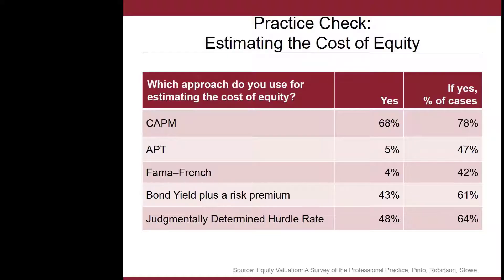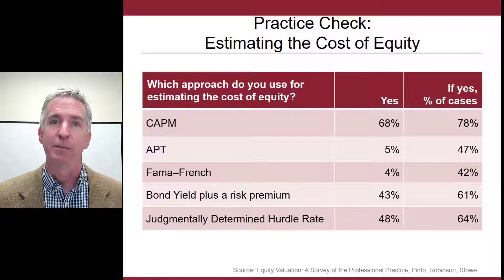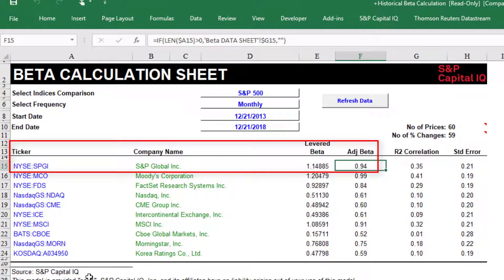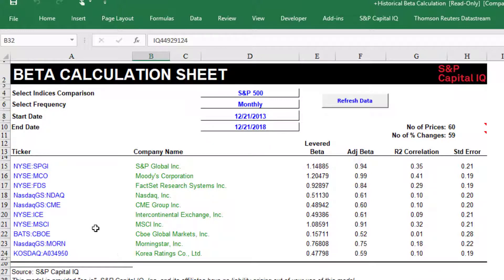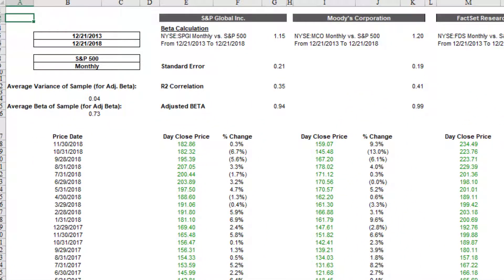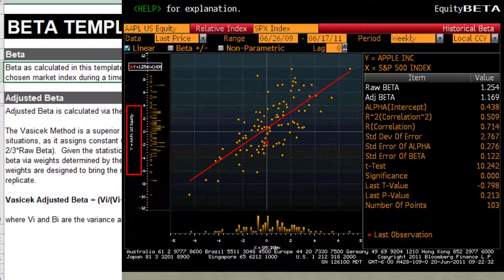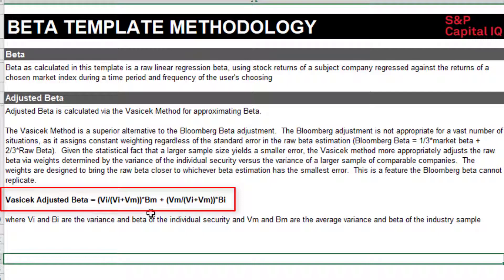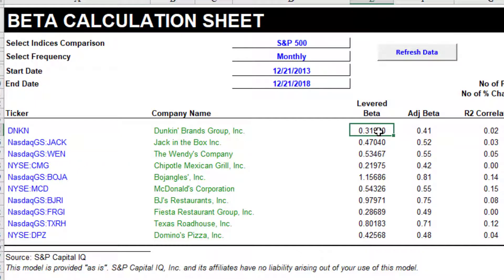Cost of Equity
How do you estimate the required return of a stock using Capital IQ? This video discusses the estimation of beta in CAPM and offers a comparison between the approach used in Capital IQ and Bloomberg.